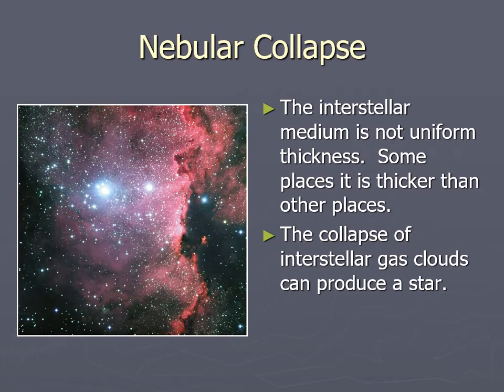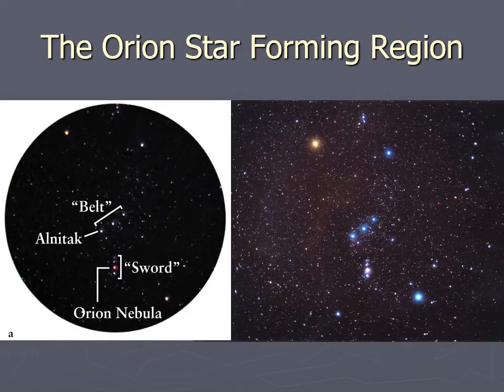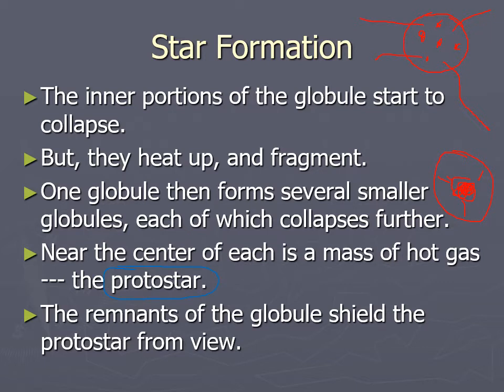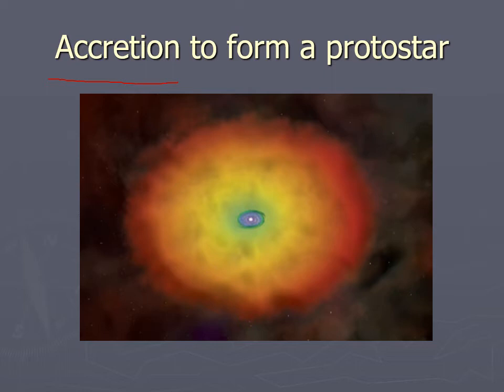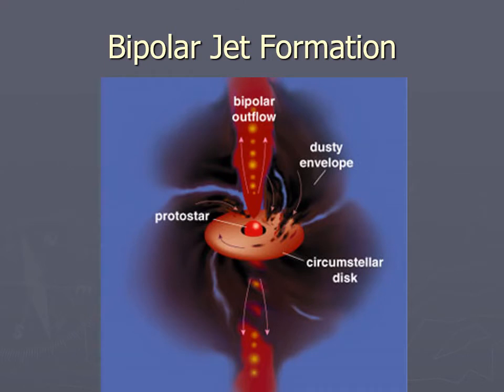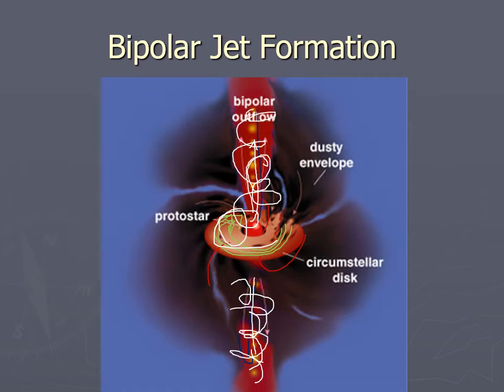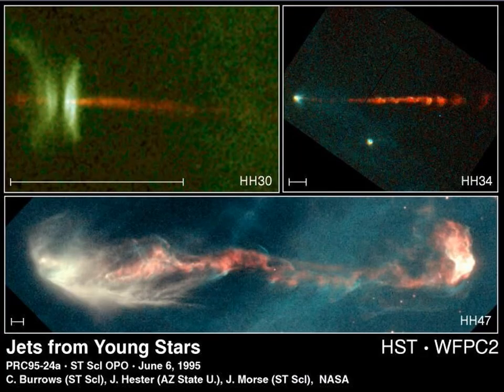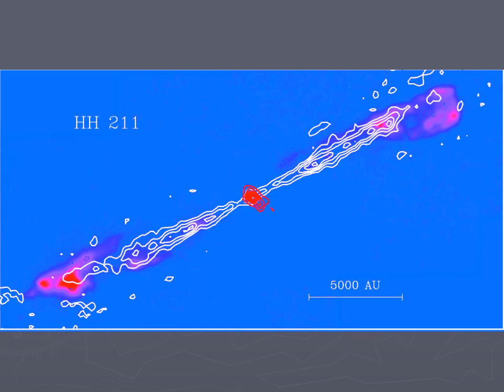Protostars and Herbig Haro Objects